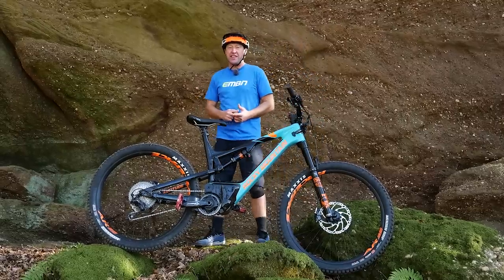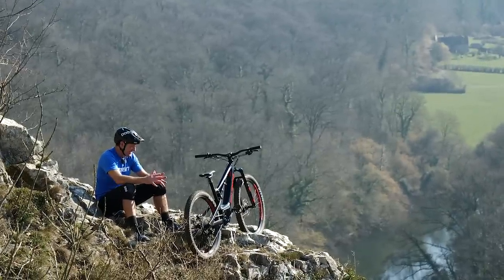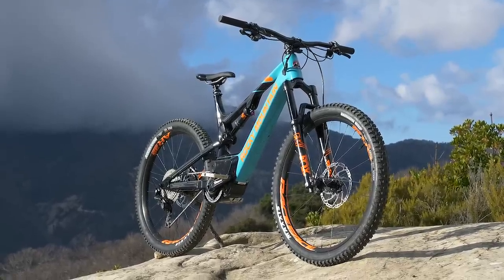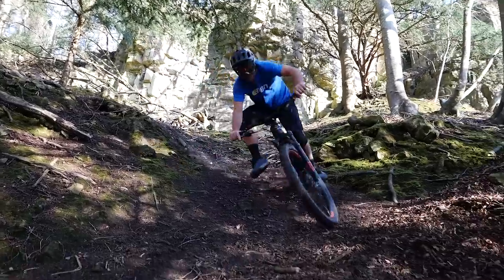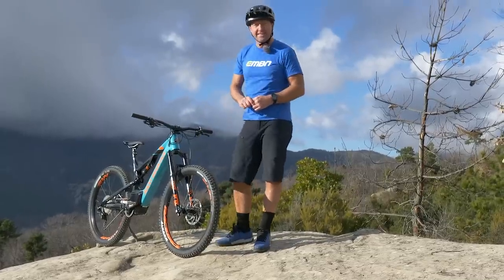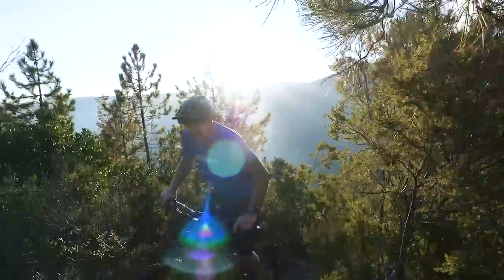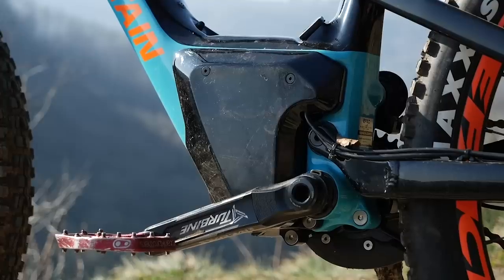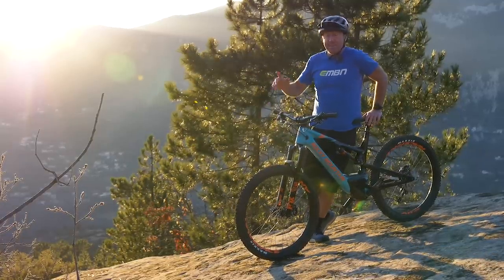The Rocky Mountain Powerplay Drive System | EMBN First Look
Two bikes, one drive system. The Rocky Mountain Powerplay motor brings smooth, polished power to trail and aggressive trail platforms. The Instinct and Altitude, respectively.

In association with Rocky Mountain Bicycles.

Each bike features up to date mountain bike geometry that is unaffected by the inclusion of the Dyname 3.0 drive system, a collaborative effort between Rocky Mountain and Propulsion Power Cycle. The stunning looks are paired with high performance figures, resulting in two bikes with different temperaments that each provide a pure riding experience worthy of Rocky Mountain's big mountain heritage.

If you'd like to contribute captions and video info in your language, here's the link 👍

Hysterical - Christian Nanzell
Molife forever - Molife
Medici - Ballpoint
Waking up to emptiness 1 - Stefan Mothander
Ace of Spade - Henrik Andresson
Gepard - Mai Ligne
Kaleidoscope - Lofive
Some kind of magic 3 - Niclas Gustavsson
Spring Colour - Cospe

The know-how…
The skills…
The tech…
The inspiration…